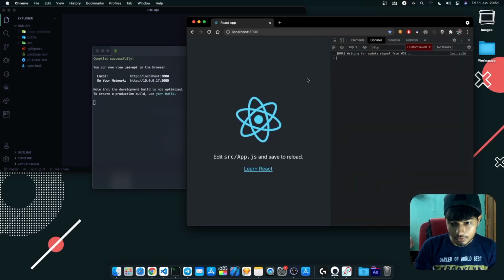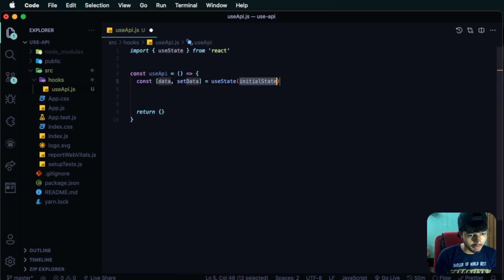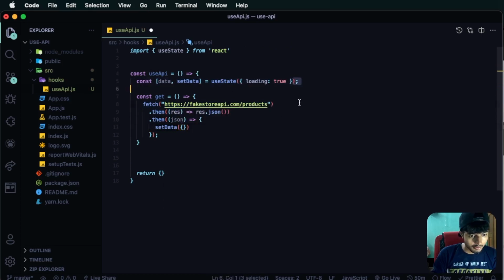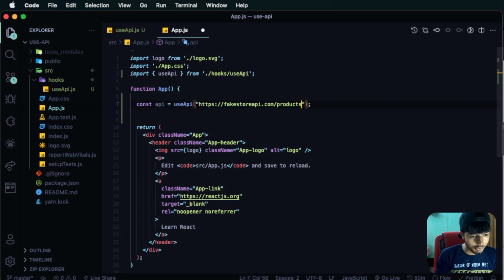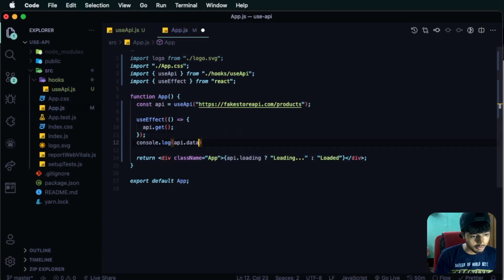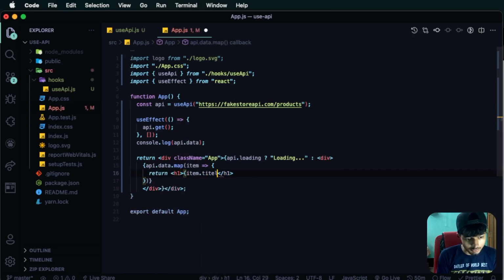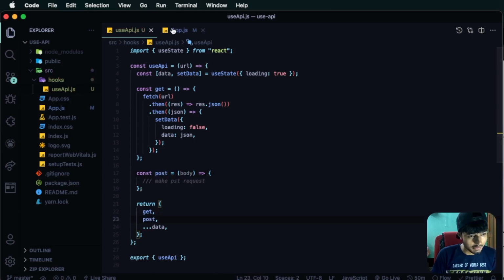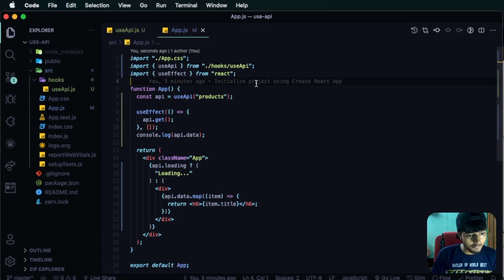REPLACING fetch WITH CUSTOM HOOK || REACT JS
Hey friends, In this video, we'll be writing our custom hook to avail custom features, like loading and several other request methods (like, get or post) in React JS. We'll call it useApi.

Timestamp:
00:00 - Intro
00:15 - Introduction
00:29 - CRA
01:07 - Writing hook
04:08 - Rendering Data
05:46 - Thanks for watching

* sorry for the background music